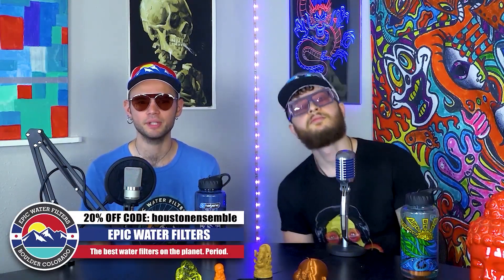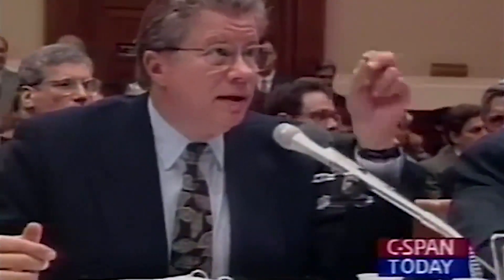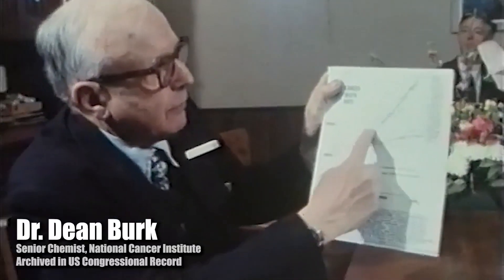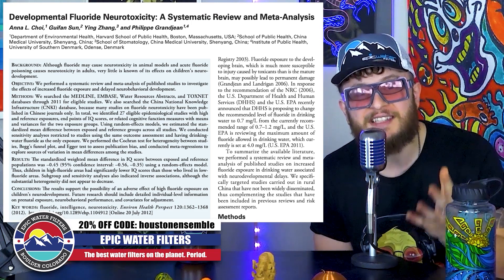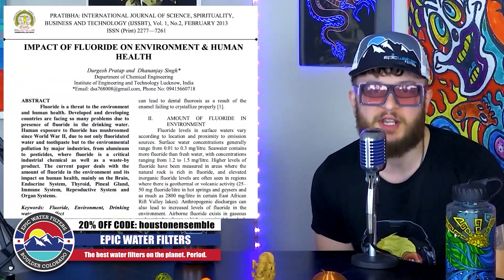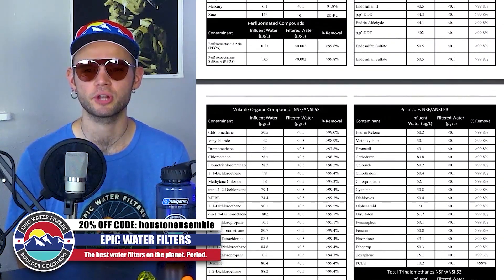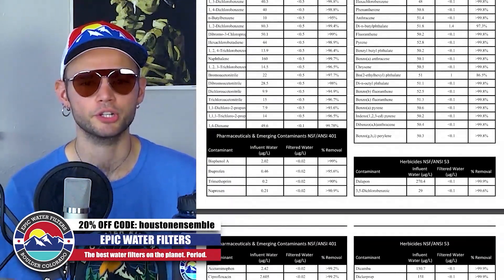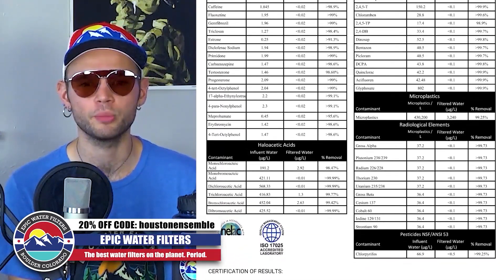Dr. James Tour Nanotech Leader Demystifies Modern Mystery Uses of Graphene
If you love clean water, free of all contaminants such as fluoride, lead, chlorine, pesticides, and more, then go

Follow @HoustonEnsemble on all Social Media!

1. Purpose is nonprofit/educational.
2. The nature of the material used is highly creative.
3. The amount of the portion used in relation to copyright work is used in direct relation to the creative effect of the work.
4. The effect of the creative work is clearly educative, satirical, or parody-based in nature.